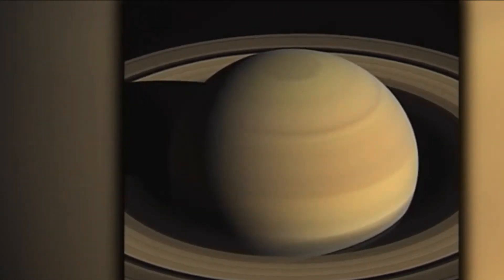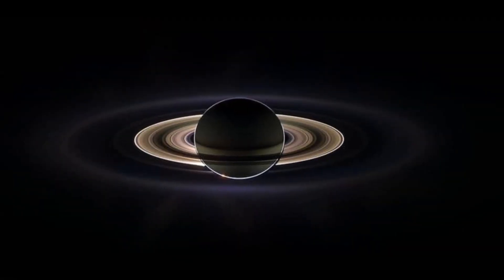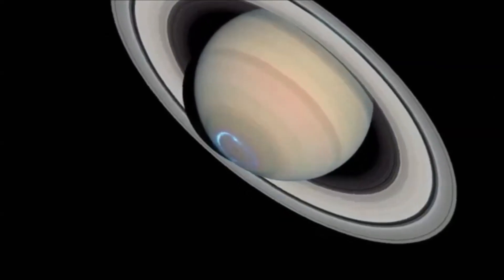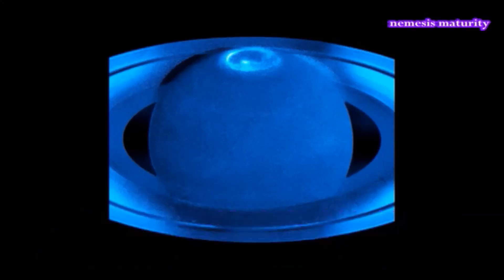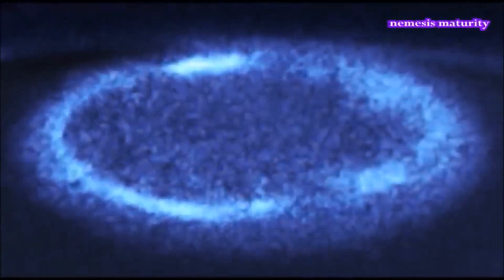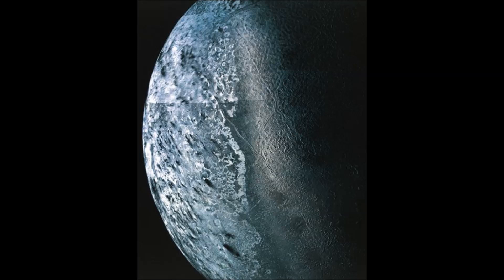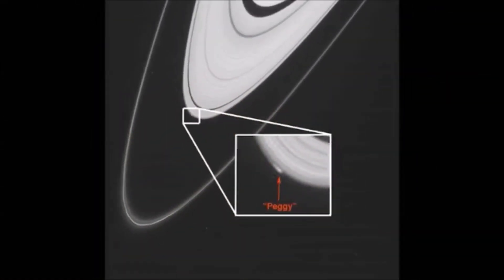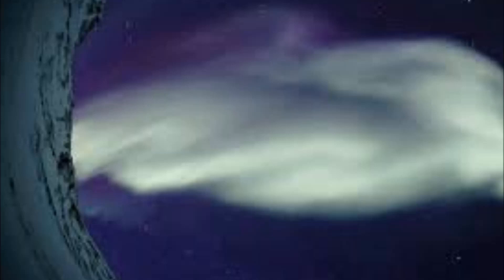What's Wrong With Saturn! Rapid Changes Documented By NASA.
How is it that so many planets are undergoing changes in their atmospheres?